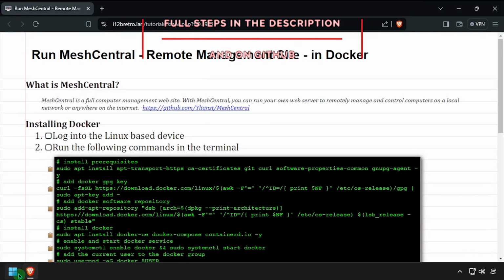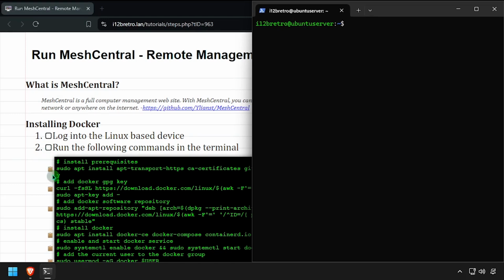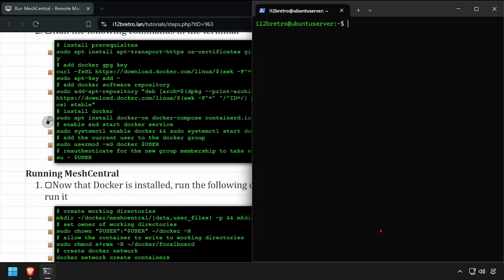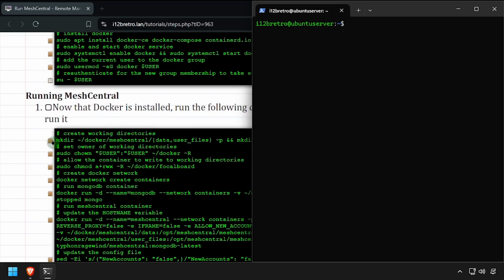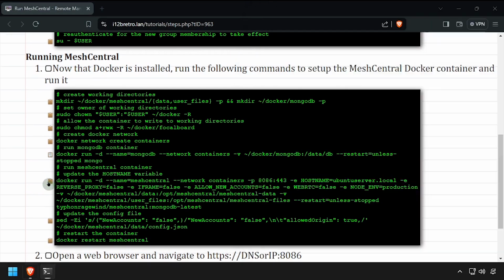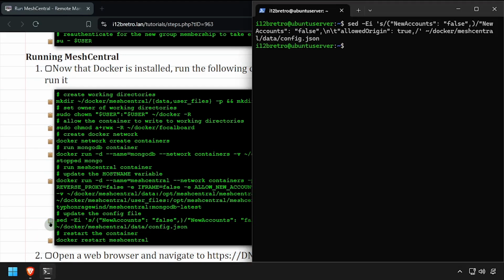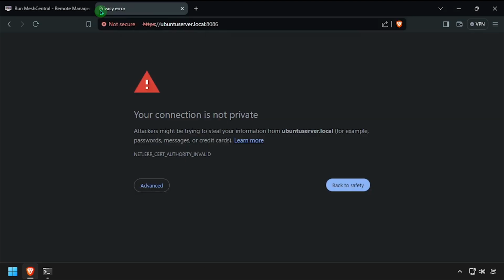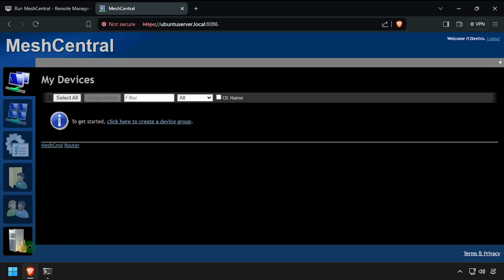Run MeshCentral - Remote Management Site - in Docker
What is MeshCentral?
MeshCentral is a full computer management web site. With MeshCentral, you can run your own web server to remotely manage and control computers on a local network or anywhere on the internet.

Installing Docker
   01. Log into the Linux based device
   02. Run the following commands in the terminal
         # install prerequisites
         sudo apt install apt-transport-https ca-certificates git curl software-properties-common gnupg-agent -y
         # install docker
         su - $USER

Running MeshCentral
   01. Now that Docker is installed, run the following commands to setup the MeshCentral Docker container and run it
         mkdir ~/docker/meshcentral/{data,user_files} -p && mkdir ~/docker/mongodb -p
         # create docker network
         docker network create containers
         # run mongodb container
         docker run -d --name=mongodb --network containers -v ~/docker/mongodb:/data/db --restart=unless-stopped mongo
         # run meshcentral container
         # update the HOSTNAME variable
         docker run -d --name=meshcentral --network containers -p 8086:443 -e HOSTNAME=ubuntuserver.local -e REVERSE_PROXY=false -e IFRAME=false -e ALLOW_NEW_ACCOUNTS=false -e WEBRTC=false -e NODE_ENV=production -v ~/docker/meshcentral/data:/opt/meshcentral/meshcentral-data -v ~/docker/meshcentral/user_files:/opt/meshcentral/meshcentral-files --restart=unless-stopped typhonragewind/meshcentral:mongodb-latest
         # update the config file
         sed -Ei 's/("NewAccounts": "false",)/"NewAccounts": "false",\n\t"allowedOrigin": true,/' ~/docker/meshcentral/data/config.json
         # restart the container
         docker restart meshcentral
02.
   03. Accept the certificate warning
   04. Click the link to create an account
   05. Complete the form by entering an username, email and password ≫ Click Create Account
   06. Welcome to MeshCentral running in Docker